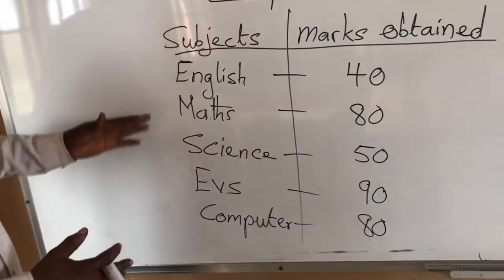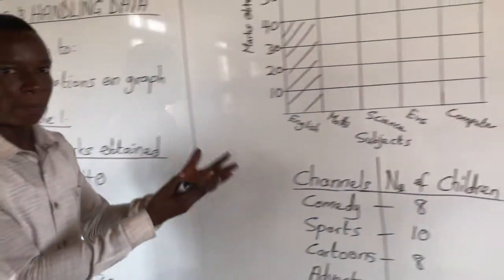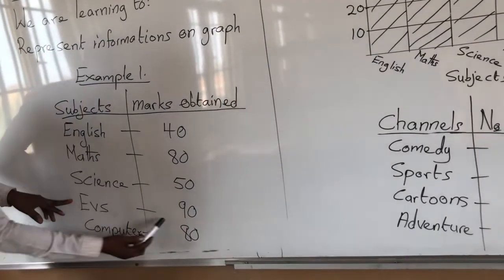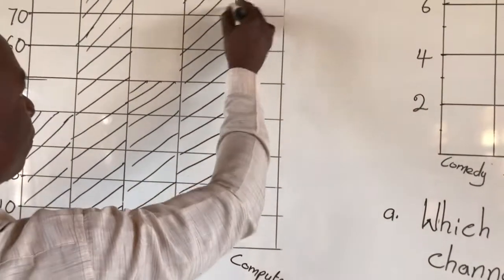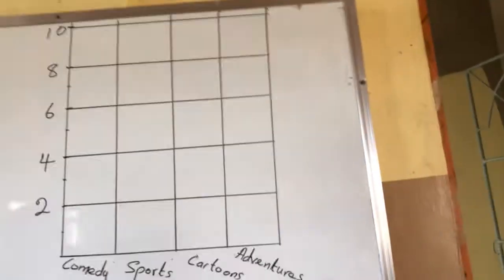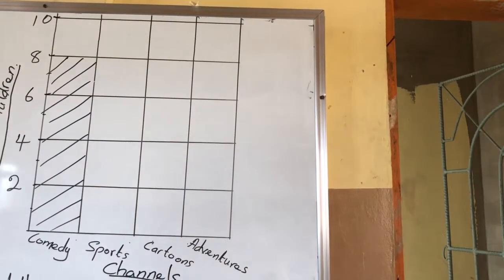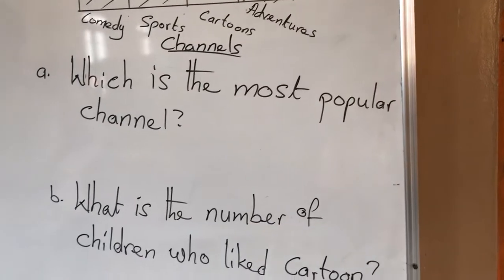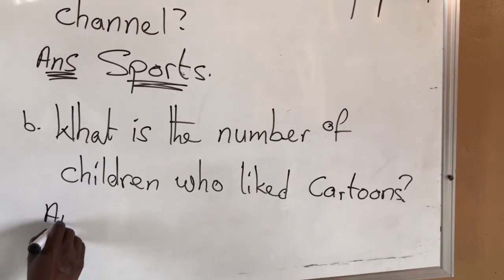Basic Two-Mathematics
Collecting and Handling data 4-Sir John